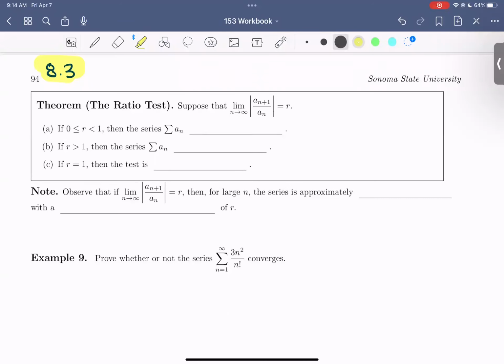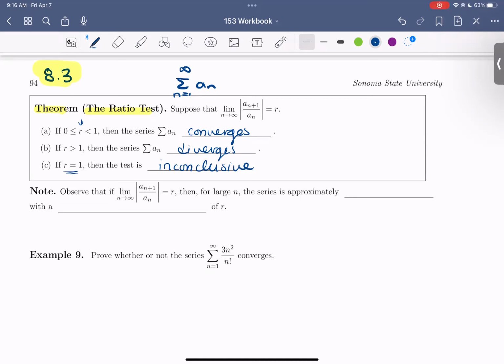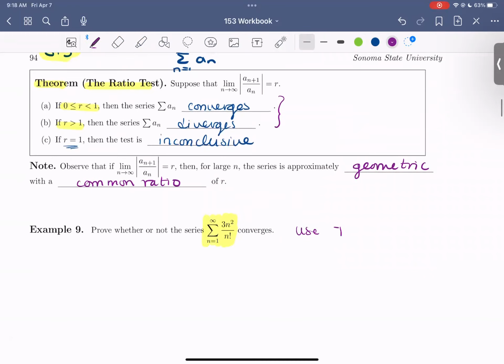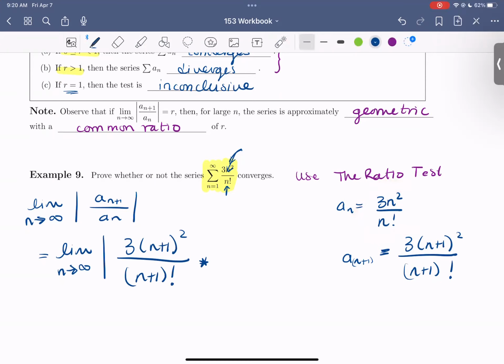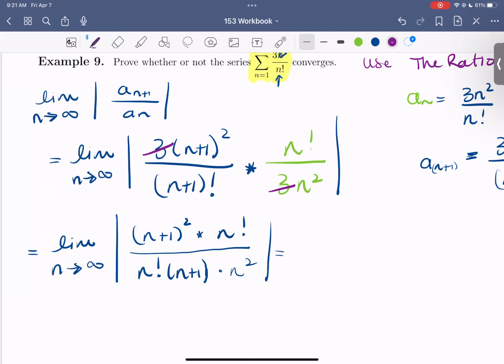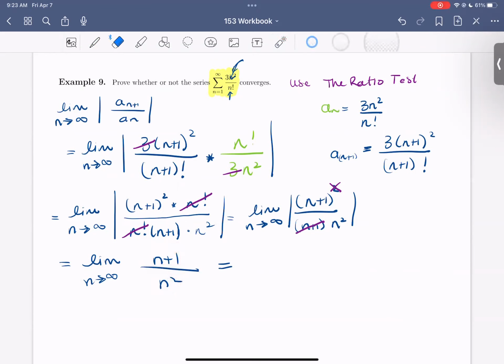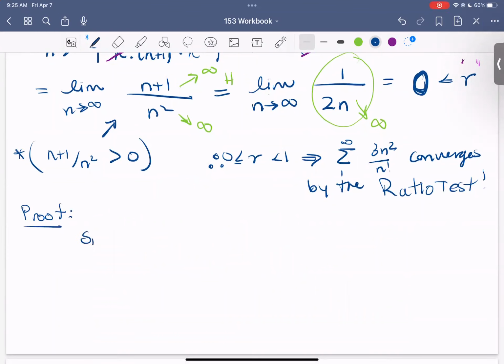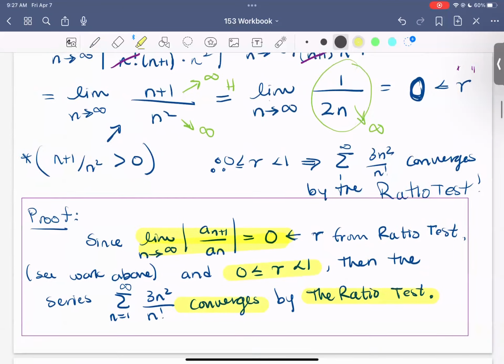8.3.14: Ratio Test and Example 9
In this video, we introduce the "Ratio Test" and provide an example (Example 9) that shows how to use this test.